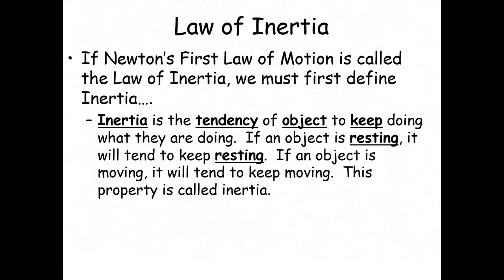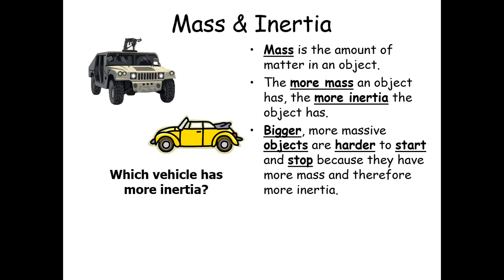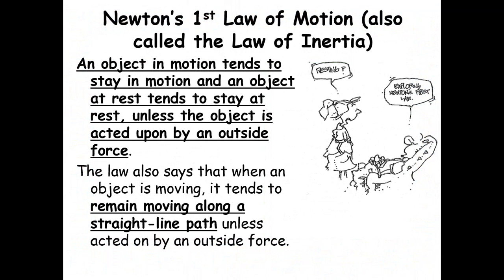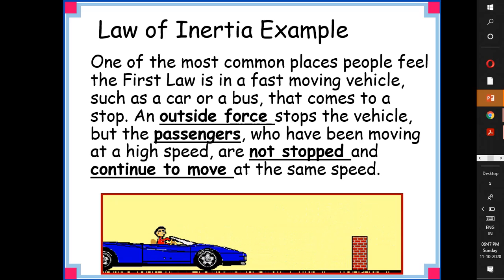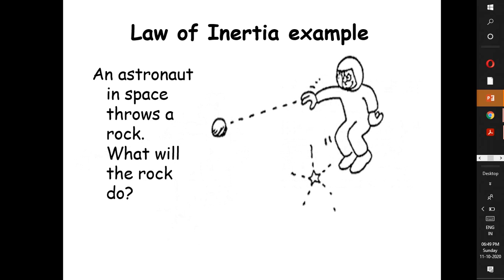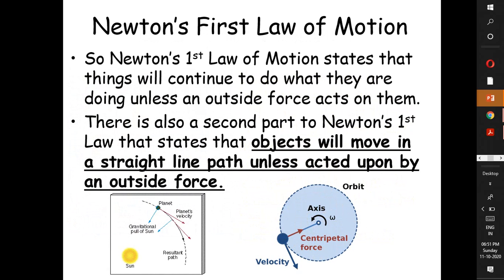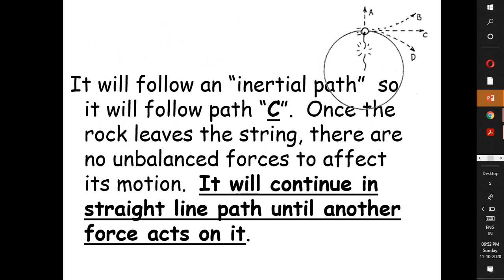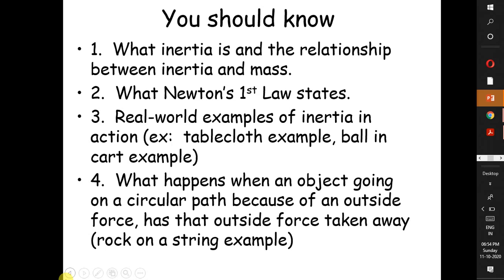law of inertia class 11 Physics